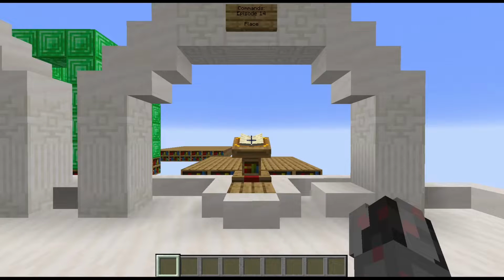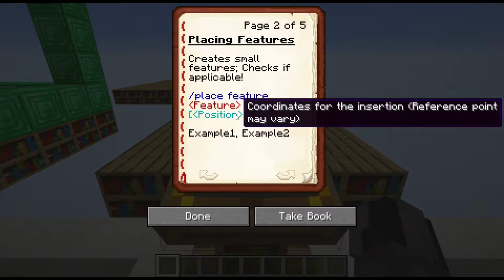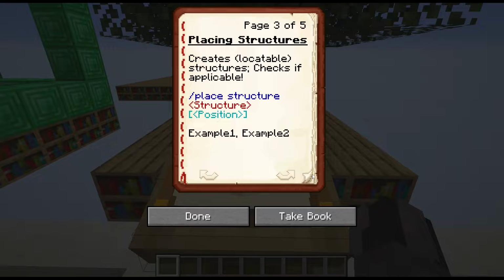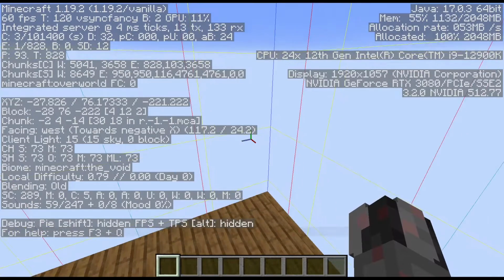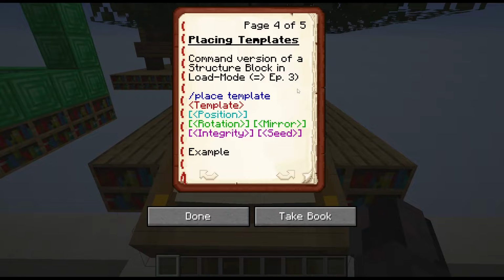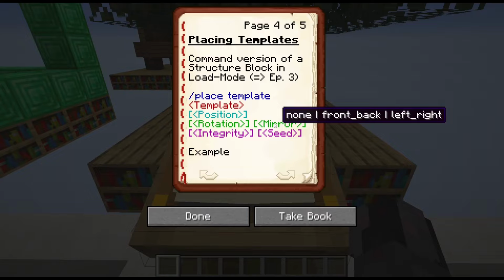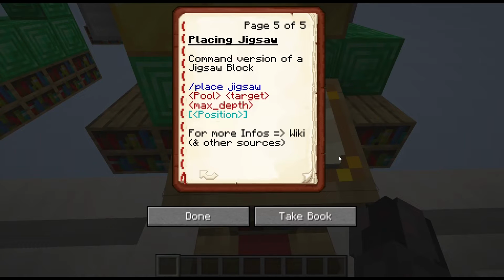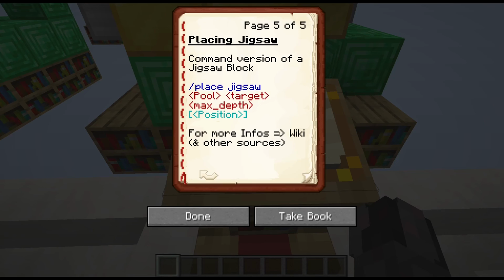Redstone Commands: Episode 14 - Place [Java Edition 1.19.2]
This is Episode fourteen of my Redstone Commands Series. In it I go through the /place command and explain how it can be used.

Intro: 0:00
General Information: 0:08
Features: 0:52
Structures: 3:42
Templates: 7:06
Jigsaw: 11:01
Outro: 13:34